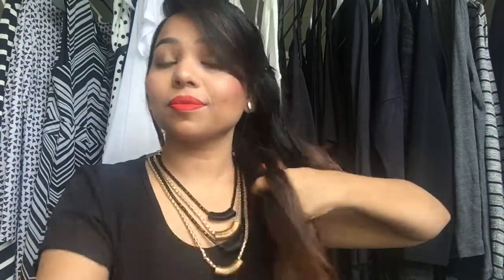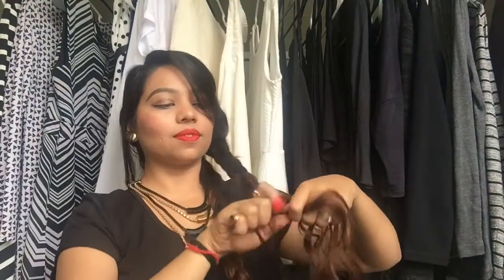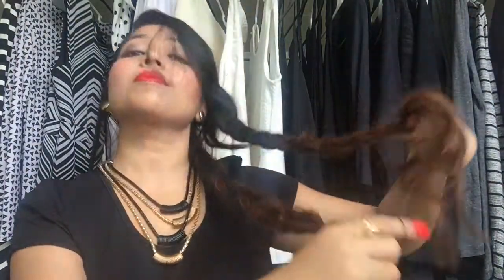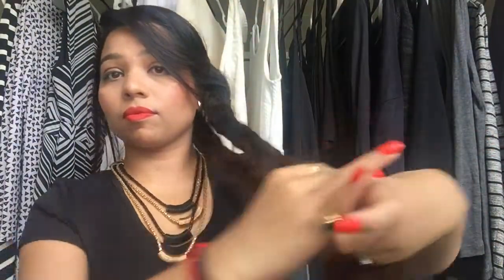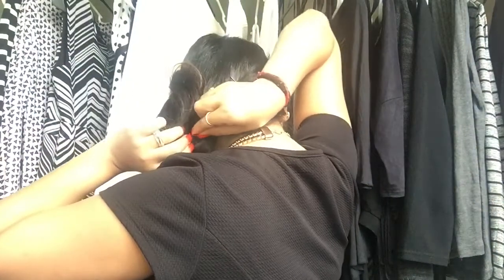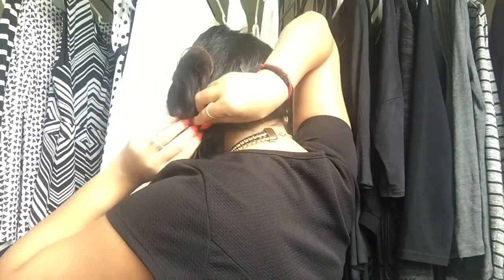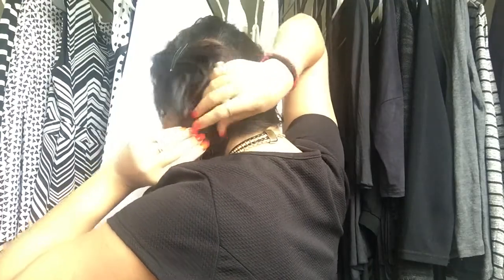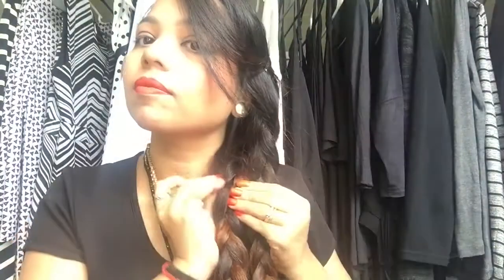Messy Thicker Braid For thin Long Hair | how To Make Thin Hair Look Thick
easy and effective hairstyle for thin hair
This video is all about messy and fuller and thicker braid..!!
U can do this with ur thin hair and show it thiker..!!